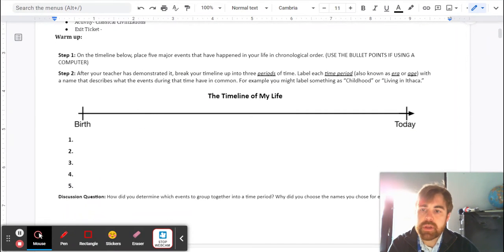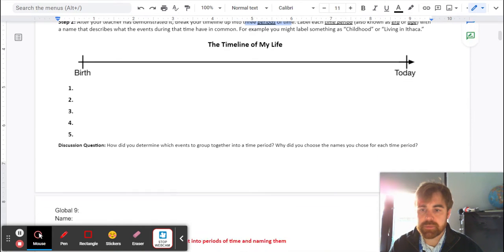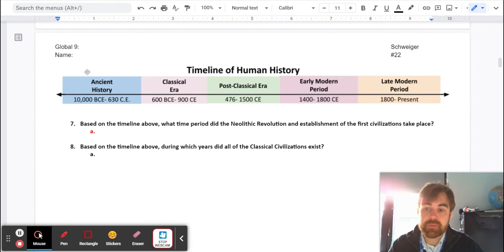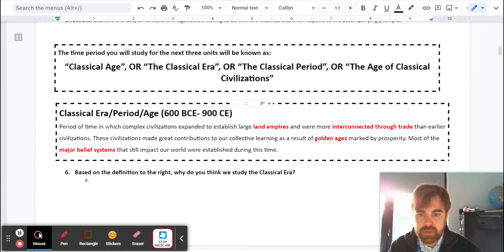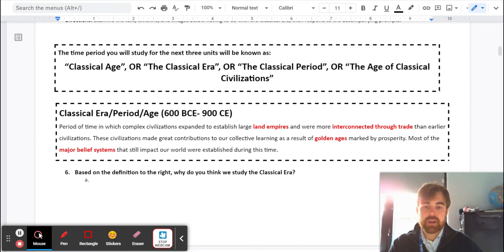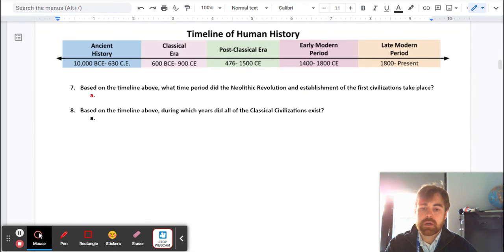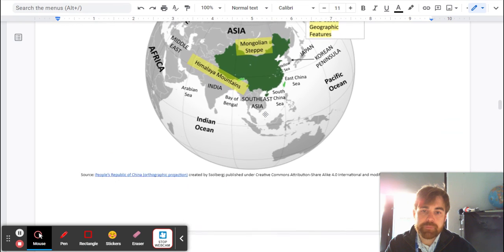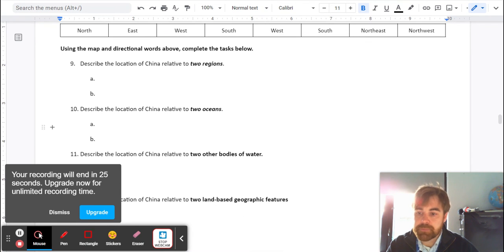#-22- TC- Classical Civilizations and Geography of China - Google Docs